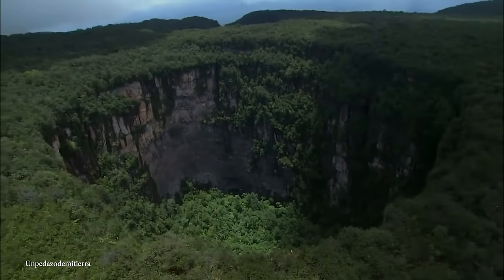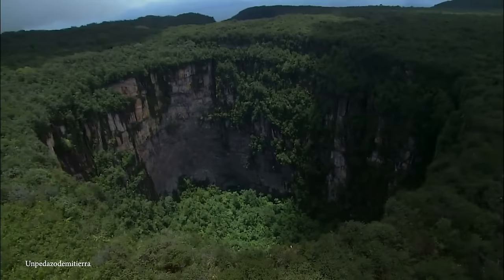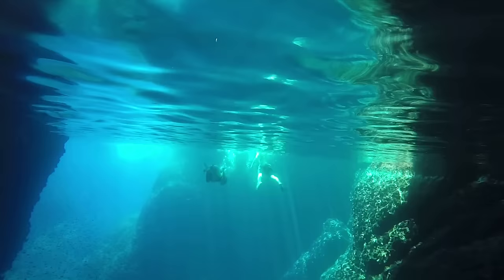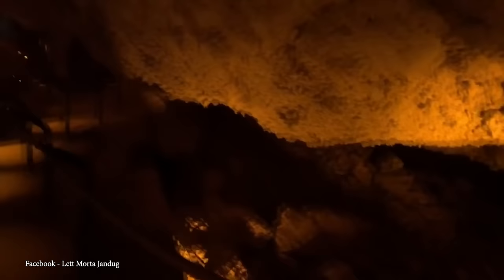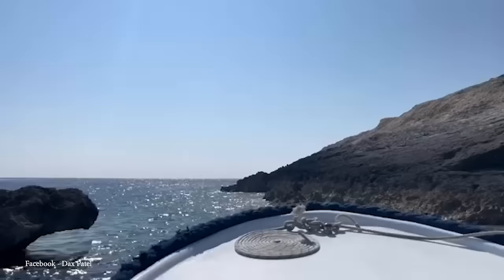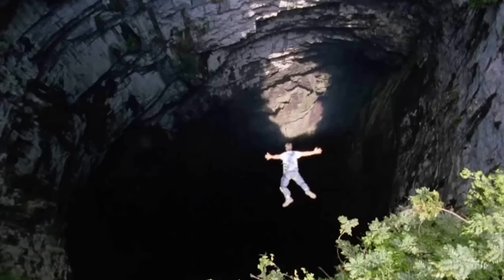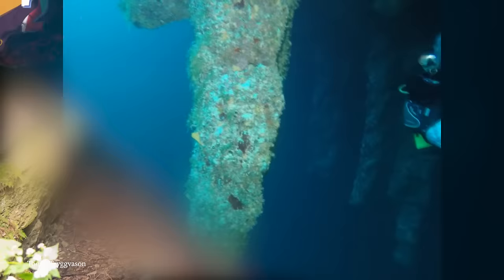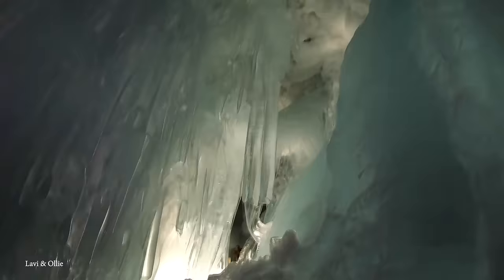15 Underground HOLES in the Earth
Holes—the world is full of them! Whether they are simple holes dug by children in the sand, giant holes for an archeological dig, or massive sinkholes that hold treasures still unknown to us, they can be as scary as they are downright cool. So join us for today’s video, where we countdown the top 15 underground holes in the Earth!